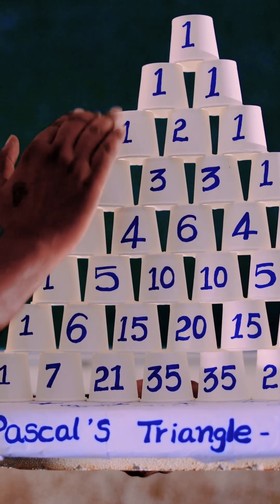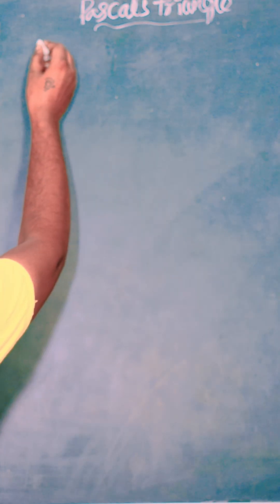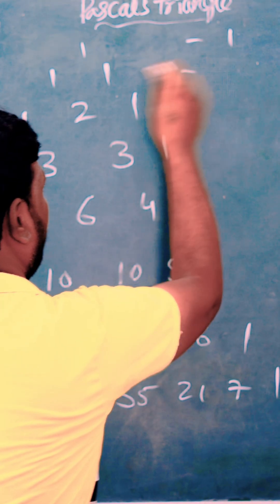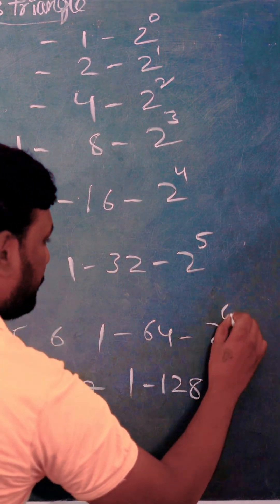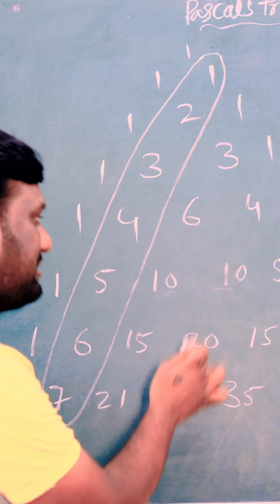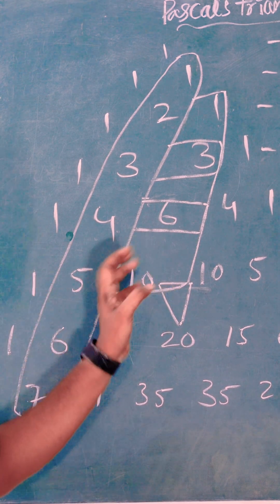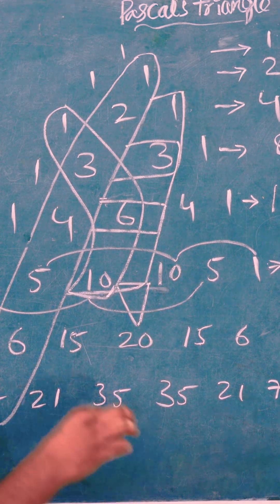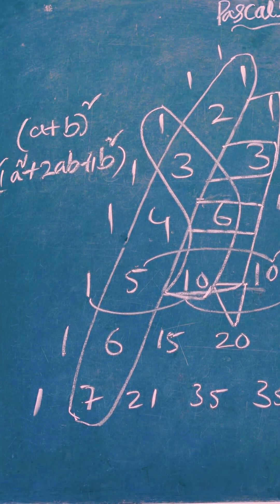Pascal's Triangle: Unlocking Patterns and Secrets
"Dive into the fascinating world of Pascal's Triangle, where numbers reveal intriguing patterns and relationships. In this video, we'll explore the construction, properties, and real-world applications of this iconic mathematical concept. Pascal's Triangle is a treasure trove of mathematical wonders. Join us on this journey of discovery and unlock the secrets of this timeless mathematical marvel!"